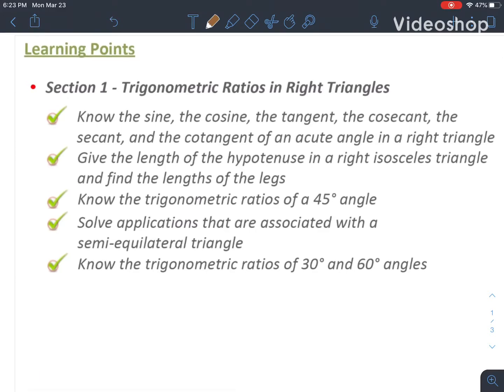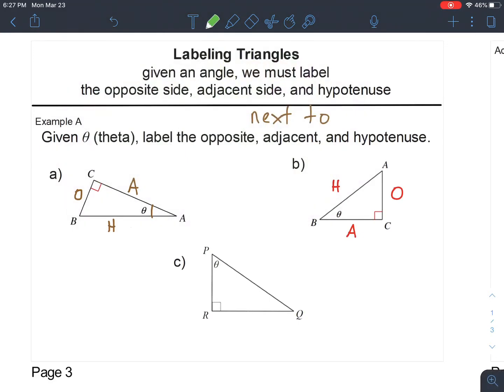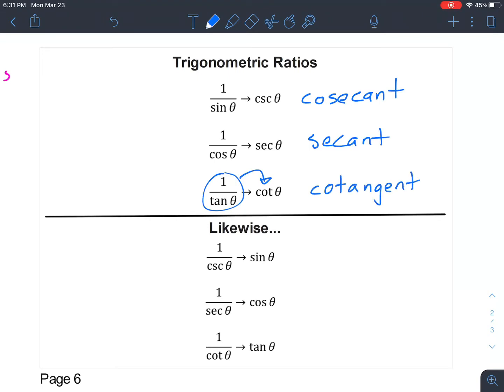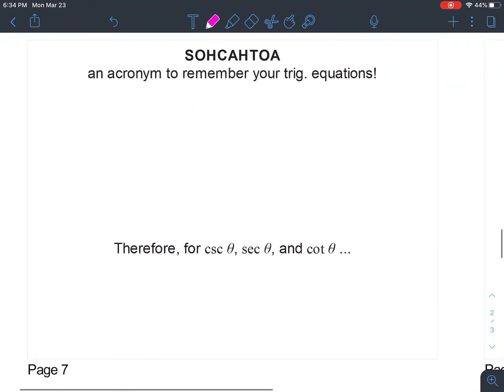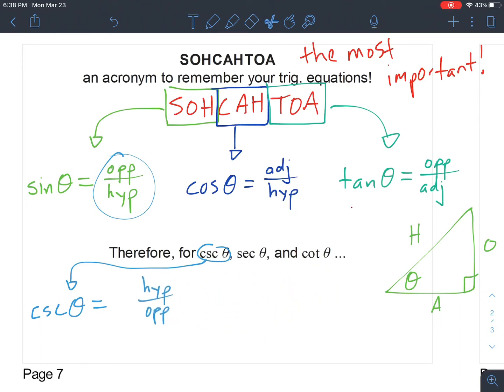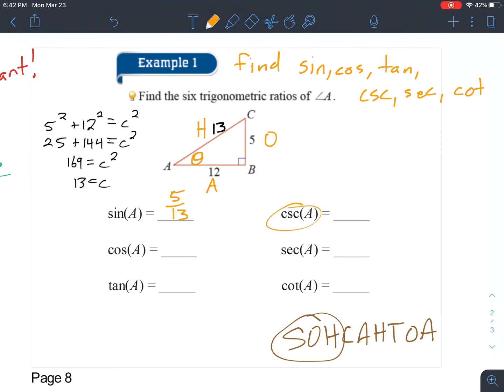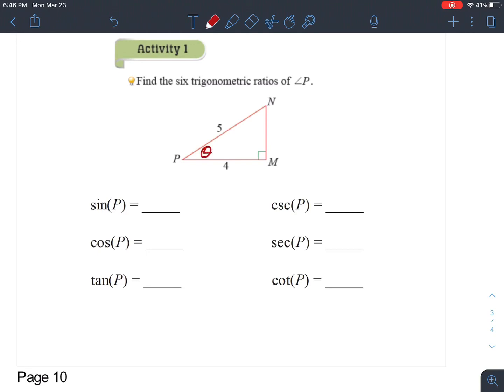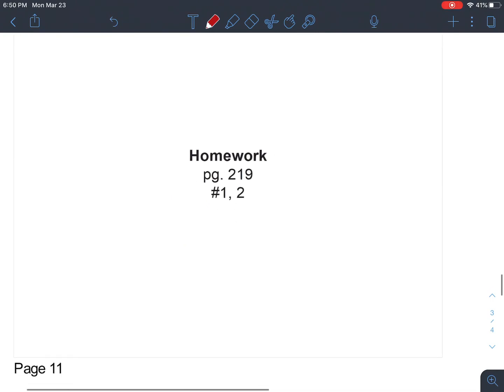10.1.1 Intro to Trigonometry and SOHCAHTOA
0:21 - What is trigonometry?
1:00 - Example on how to label the opposite, adjacent, and hypotenuse in right triangles
4:03 - Individual practice on labeling the opposite, adjacent, and hypotenuse in right triangles
5:32 - Intro to sine, cosine, and tangent
7:07 - Intro to cosecant, secant, and cotangent
9:10 - Tip on remembering that sin(x) and csc(x), cos(x) and sec(x), and tan(x) and cot(x) are related
11:26 - Definition of SOHCAHTOA (extremely important!)
16:38 - Example of finding the six trig. ratios (sin, cos, tan, csc, sec, and cot) in a triangle
20:38 - Individual practice of finding the six trig. ratios
22:52 - Individual practice of finding the six trig. ratios
25:10 - Note that sin(x) and cos(x) are always less than 1, while tan(x) can be either less than or greater than 1
27:00 - Homework